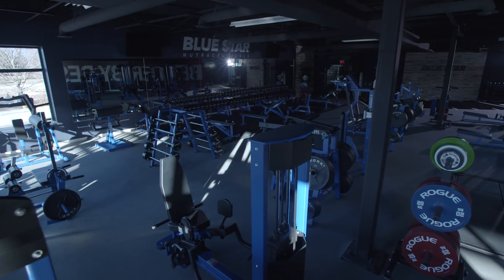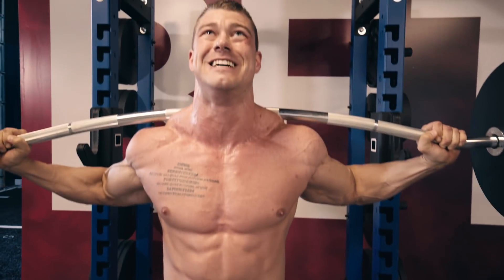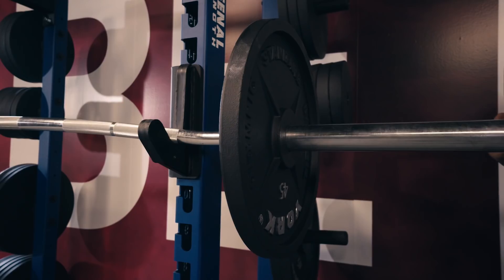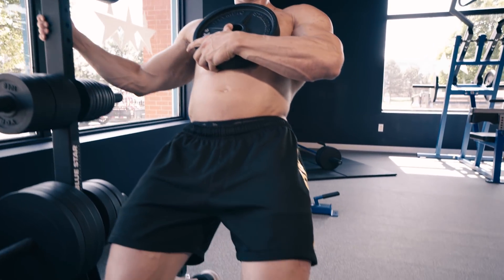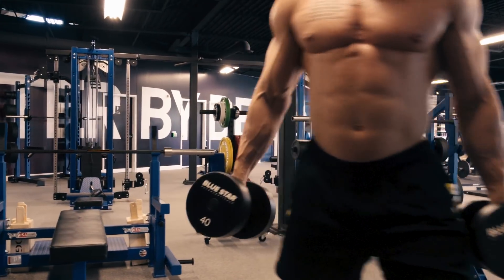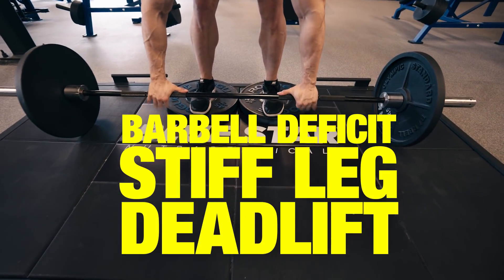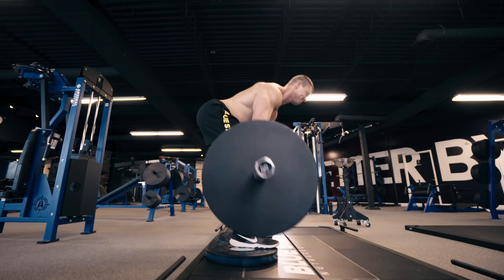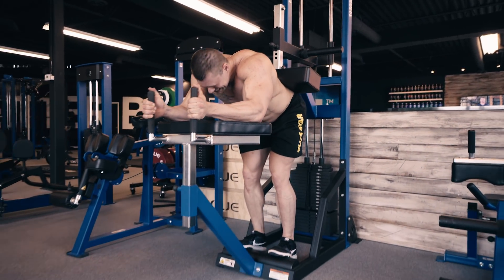Old School Bodybuilding Leg Workout (6 Greatest Classic Exercises)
Today, Blue Star Nutraceuticals® Pro-Trainer and IFBB® Pro Jordan Wheeler is taking you back to the Golden Era, and running you through an Old School Bodybuilding Leg Workout with 6 of the great classic exercises - with a modern day twist.

Because we’re in the Blue Star state-of-the-art training facility - loaded with the best leg training equipment in existence, from Arsenal Strength and Westside Barbell - we wanted to mash up old-school exercises with new-school equipment.

Make no mistake - there’s no mainstream fitness equipment and gadgets here - just old-school classics - made better.

Welcome to the Old School meets New School Leg Workout.

You will be starting with a weight that you would hit failure with at 15 reps.

Then, you will be adding a bit of weight to each set, and performing fewer amounts of reps. The goal is to hit failure on the last 2 sets.

Set 1 - 12 reps
Set 2 - 10 reps
Set 3 and 4 - 8 reps
Set 5 - 6 reps.

You will only have 90 seconds rest between sets - so use the stopwatch on your smartphone. The shorter rest period means you’ll get a tonne of volume in during a short period of time.

As always, perform a dynamic warm-up before you begin.

Exercise #1: Barbell Back Squat (12,10,8,8,6 Reps)
Because this exercise allows you to load up a ton of weight, it’s a serious mass builder for your entire lower body. Remember to brace the core, keep your knees out and squat down past parallel for full range of motion. This will likely be your heaviest exercise of the entire workout, so remember to bring the intensity!

Exercise #2: Sissy Squat (12,10,8,8,6 Reps)
Stand with your feet shoulder-width apart, grab on to a support, and as you bend down lean your upper body back so you’re in a straight line from head to your knees and your torso is about 45 degrees with the floor.

If you’re strong enough, you can hold a plate on your chest while performing these, but be careful not to overload your knees, bodyweight alone on this one is a struggle for most. If you’ve done them correctly, your quads should be on fire.

Exercise #3: Walking Lunge (12,10,8,8,6 Reps)
Next we’ve got walking lunges, this is a good transition exercise after performing mostly quad dominant to more hamstring activation exercises.

Throw a barbell on your back or grab a pair of dumbbells - drive through the heel of your front leg and explode right into the lunge on the opposite leg. The real work on this one comes from the explosive raising portion of the movement, not the lowering. So stay explosive and keep constant tension on those hamstrings.

Exercise #4: Russian Leg Curl (Nordic Ham Curl) (12,10,8,8,6 Reps)

Keep your core braced and your back straight throughout the whole exercise, no arching the back or sticking your butt up. Slowly lower down to a full stretch position in your hamstrings, then forcefully contract your glutes and hamstrings to pull your body back up.

If you’re performing this on a lat pulldown or bench with a partner, be sure you have a pole or something to assist you as bodyweight for this exercise is a feat of brute strength in itself, that not many can easily accomplish.

Exercise #5: Barbell Deficit Stiff Leg Deadlift (12,10,8,8,6 Reps)
The stiff leg deadlift is an awesome compound exercise for building those sweeping hamstring drops.

This allows you to go beyond your normal range of motion and get an even deeper stretch in the hamstrings to help you develop truly iconic hams. Keep the back straight, don’t round; keep your knees slightly bent so you don’t hyperextend them, focus on feeling the stretch in the hamstrings at the bottom and flex your hamstrings and glutes to pull the weight back up.

If you feel too much strain in your lower back, you’re likely lacking flexibility or lifting too heavy, so make sure you feel it where you’re supposed to.

Exercise #6: Donkey Calf Raise (12,10,8,8,6 Reps)
To finish off this epic old school leg day, we’ve got donkey calf raises. This is Jordan's all-time favourite mass builder for the calves, and an exercise famously portrayed by the Old School lifters back in the day who would do these with 3 big bodybuilders sitting on their back.

Keep your back straight, lower your heels below the foot pad, pause at the bottom in the full stretch position, then forcefully contract your calves to raise yourself up.

And there you have it! Try out this classic, Old School Bodybuilding Leg Workout on your next leg day and let us know how it went for you!